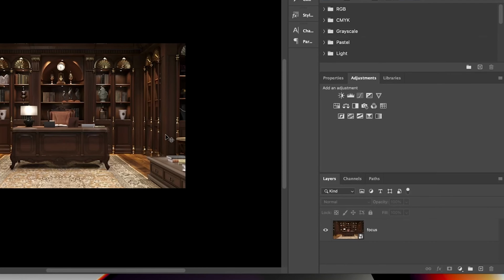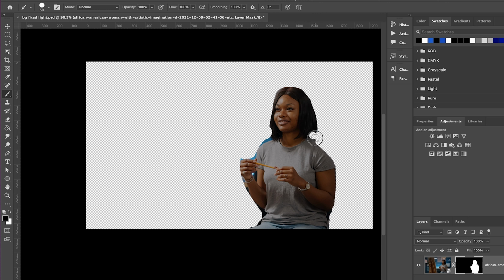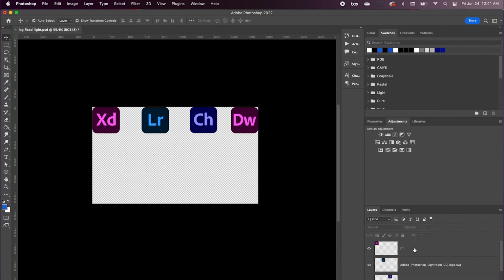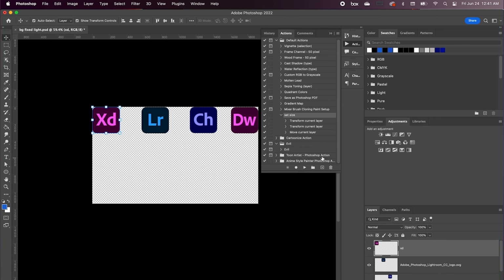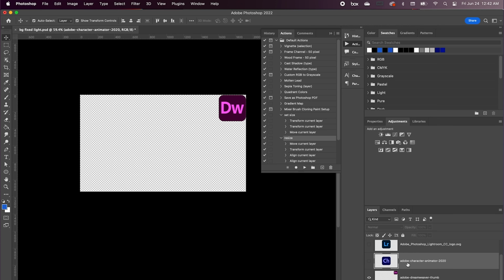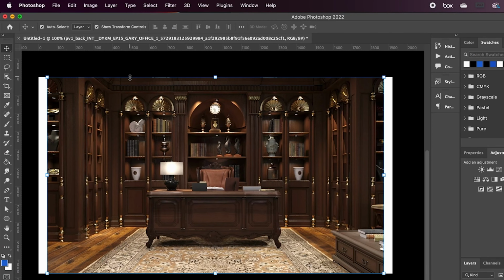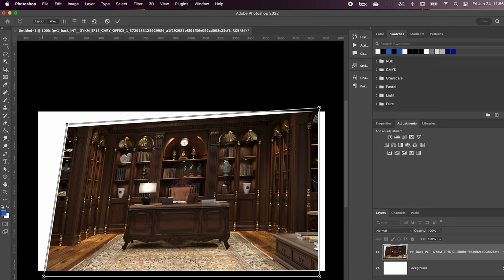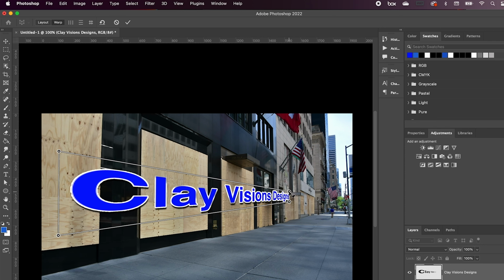Graphic Design, More Than Photoshop: Best Tools in Photoshop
Photoshop is one of the main programs used in Graphic Design. Here are some of my favorite tools to use in Photoshop!
Clay Visions Designs is built to talk about the behind the scenes aspect of being a graphic designer.
Let's build a community and help one another become great graphic designers!